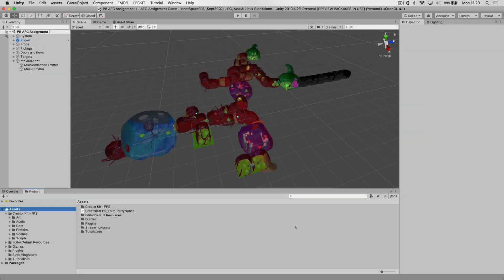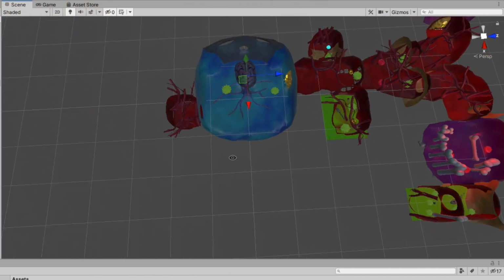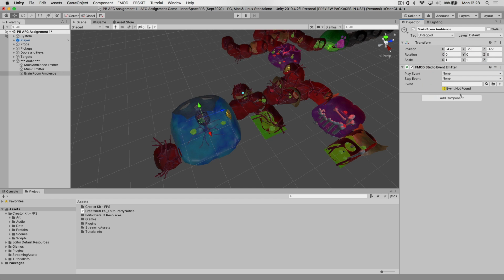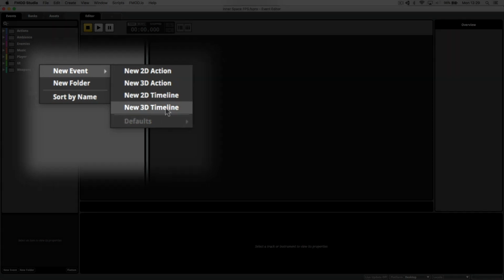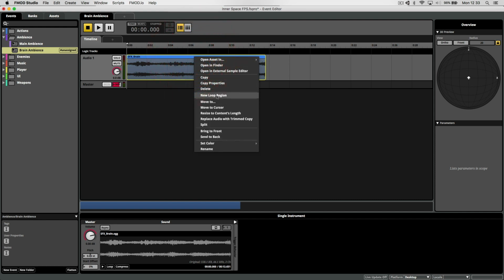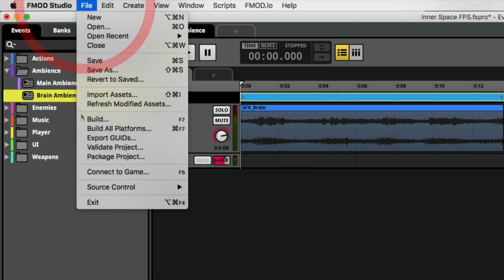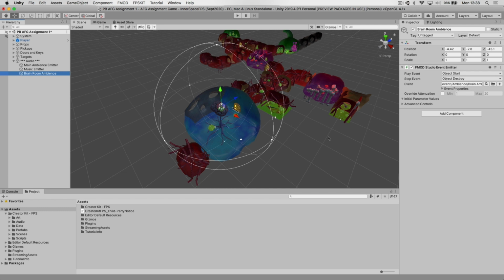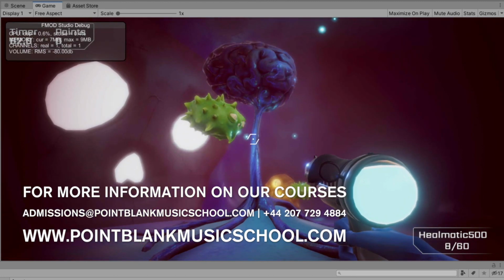Attaching GameObjects with Audio Events in FMOD and Unity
Our latest online tutorial taster demonstrates how to attach sounds to different elements in your game. Find out more about our online courses